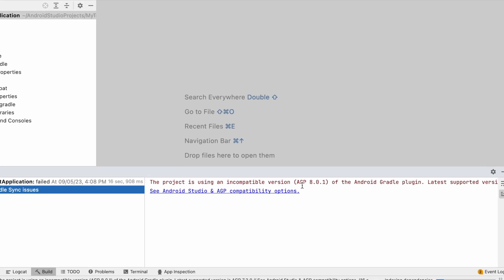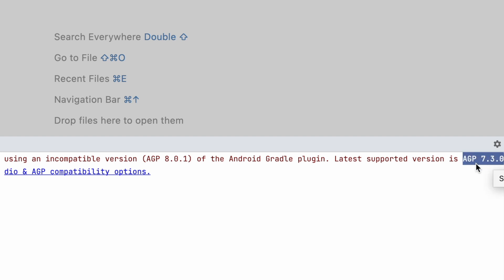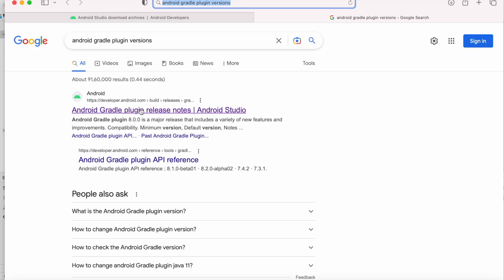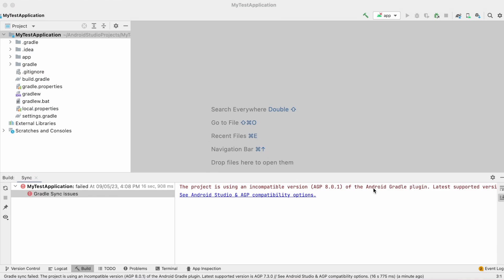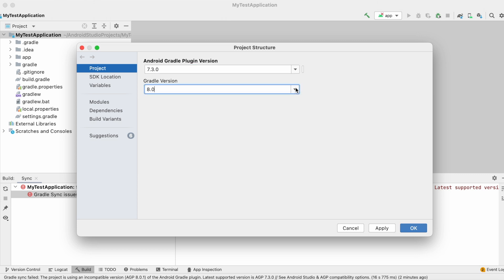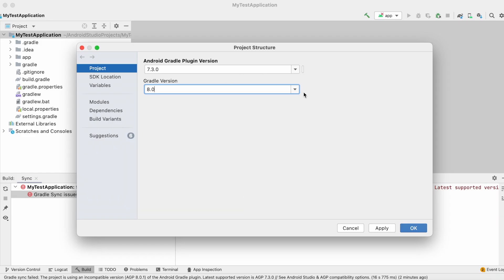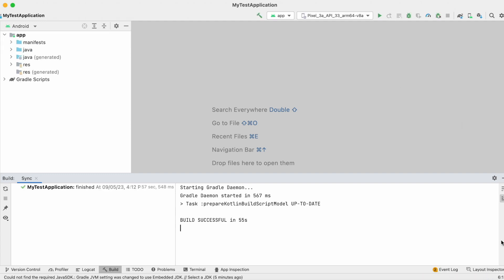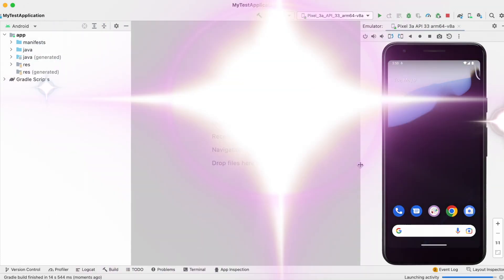Fix the gradle issue "The project is using an incompatible version of the Android Gradle plugin."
Solution was given for the android studio gradle sync issue "The project is using an incompatible version (AGP 8.0.1) of the Android Gradle plugin. Latest supported version is AGP 7.3.0"